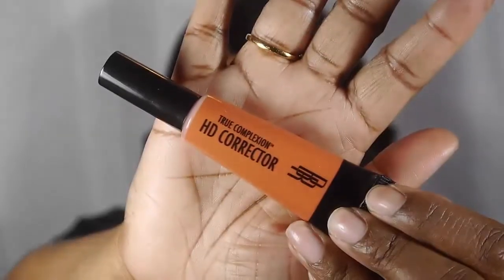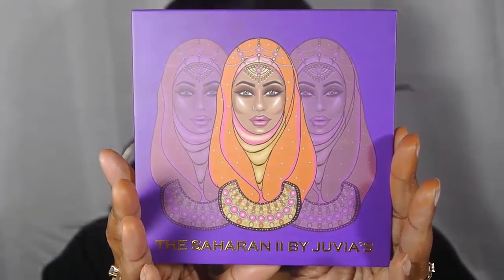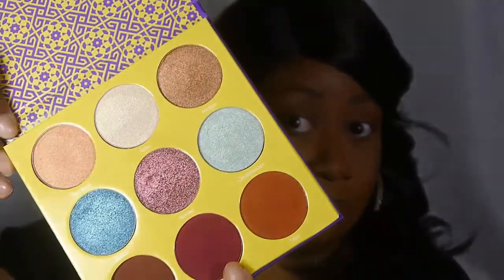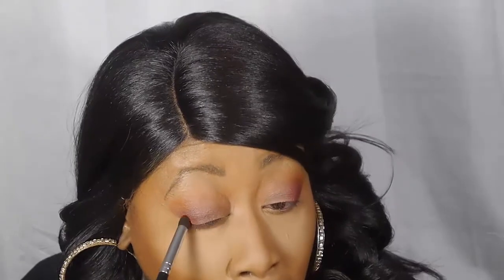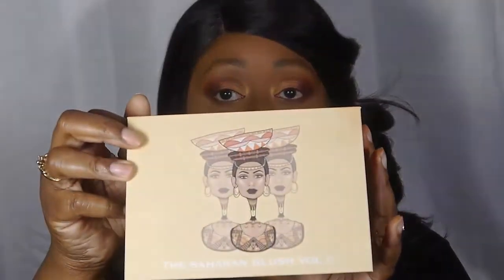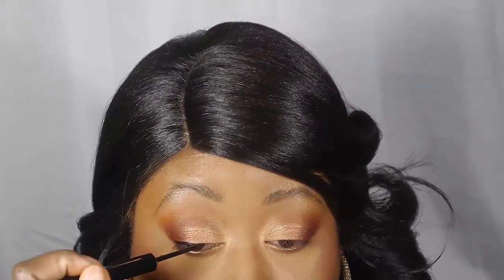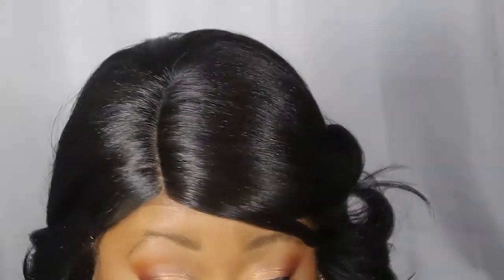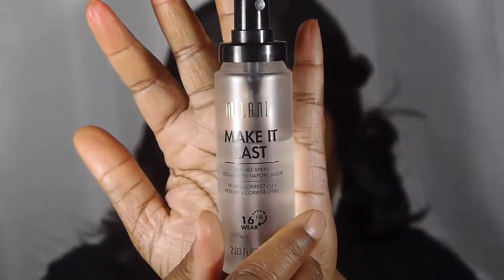Yaa's Spring Thing: Featuring Juvia's place Saharan 2 Palette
My 1st Spring tutorial of 2018! Don't forget to thumbs up and leave a comment Beauty Babies so I know you were here!
Face:
Smashbox primer water
Black Radiance HD Corrector in Orange
Maybelline Superstay foundation in Warm Sun and Warm Coconut
Maybelline Loose powder in Medium Deep
Black Radiance True Complexion palette
Laura Mercier Translucent powder  in Medium Deep
Juvia's Place Saharan 2 blush palette
Danessa Myricks Enlight powder in Attraction
Artist couture higjlight powder in Illuminati
Eyes:
Juvia's Place Saharan 2 palette
NYX Liquid Eyeliner in Vinyl
Tarte Clay eyeliner in Black
Benefit Cosmetics Bad Gal mascara
Toofaced Better than sex waterproof mascara
Maybelline Lash Sensational mascara
 Loreal  Dual Fiber mascara

Lips:
Jordana Lip liner in Hot Cocoa
Shop Missa lner in Vintage
MAC cosmetics liner in Burgindy
Milani Cosmetics Amore Matte liquid lipstick in Craze & lipstick in Matte Luxe
Bare Minerals Moxie lip gloss in Golden Glaze

Hair: Janet collection unit called Hagell